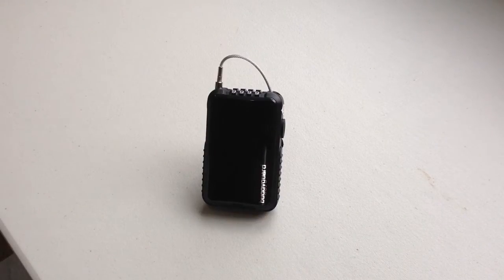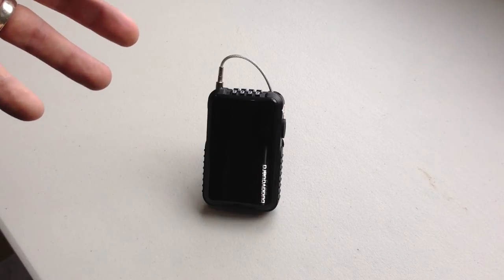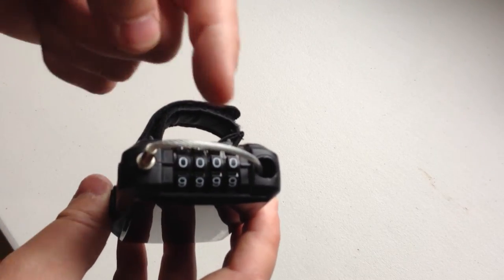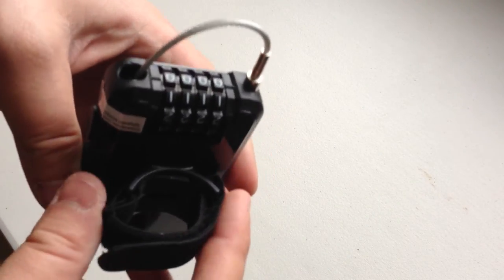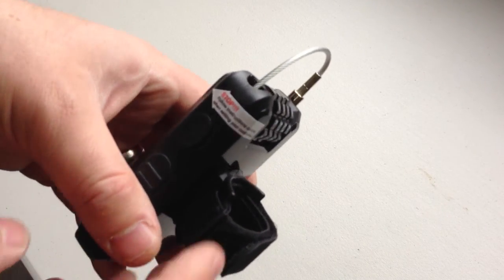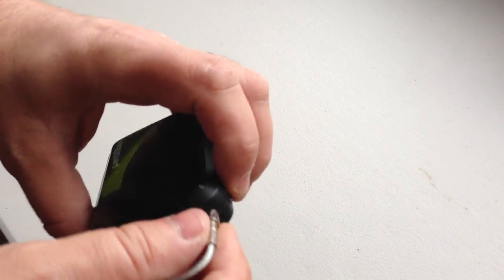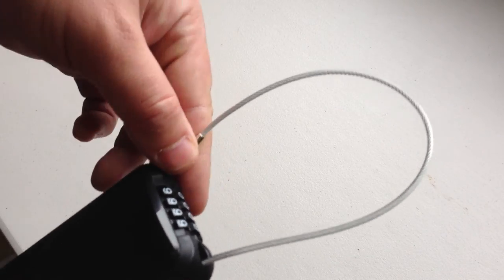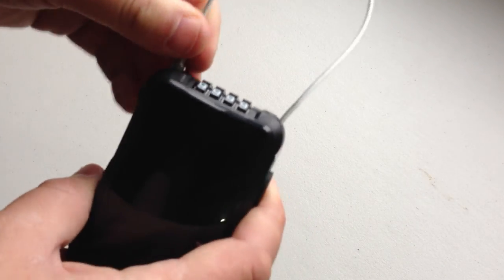Protect your unattended buggy with this buggy lock from BuggyGaurd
Available at GadgetBaby.co.uk
The stolen buggy market is worth over £60m in the UK! Yet we often leave our biggest baby accesory investment un-attended.

Going to a theme park, restaurant, zoo or traveling somewhere? Now you can protect your investment when you have to leave your buggy unattended. This new stroller accessory will lock your stroller & grant you peace of mind so you can focus on what matters most, your kids!

Features

    1) 4 Lock combination, so no keys needed
    2) Universal Velcro buggy strap, so it can be permanently attached to your buggy at all times
    3) Lightweight and compact, so it wont add any weight to your stroller or get in the way of the folding mechanism
    4) Long retractable cord, this allows you to secure the buggy without the need of something to attach it too. Simply weave the cord through one or more wheels.
    5) Secure other items to your buggy by weaving the cord through bag handles etc.